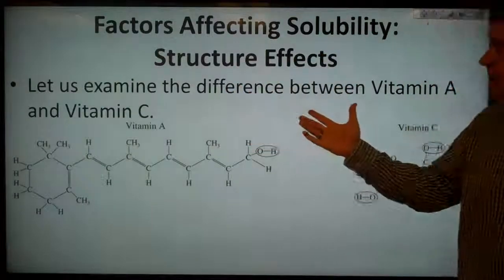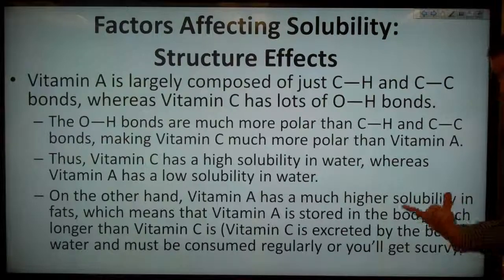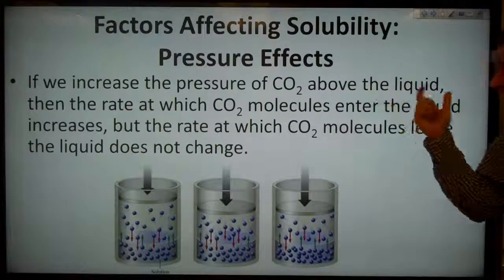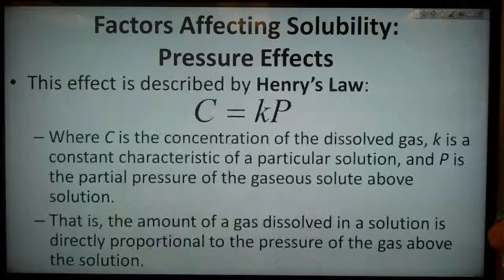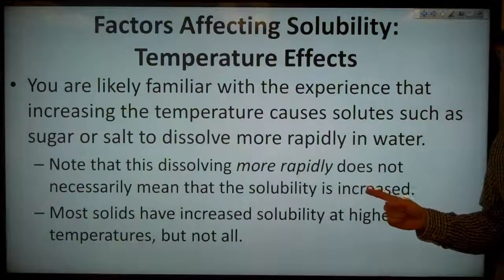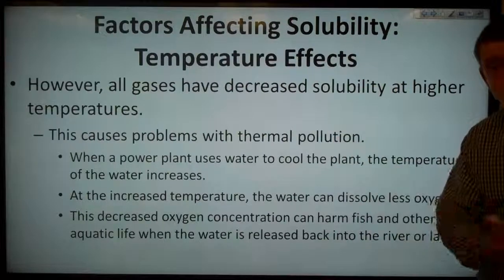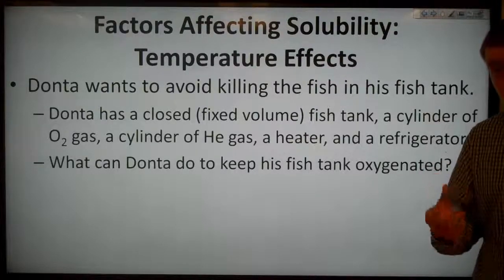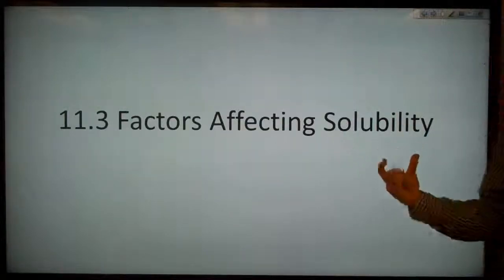CH110 11.3 Factors Affecting Solubility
A discussion of the factors affecting solubility, including molecular structure, pressure (including a discussion of Henry’s Law), and temperature.